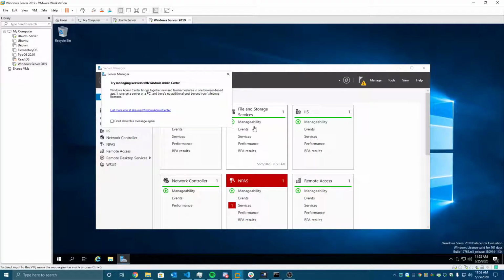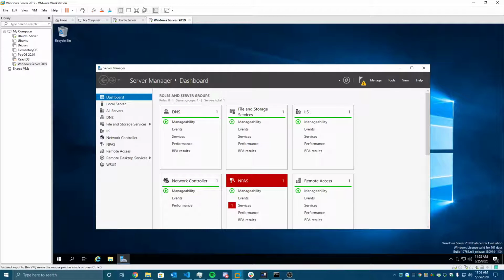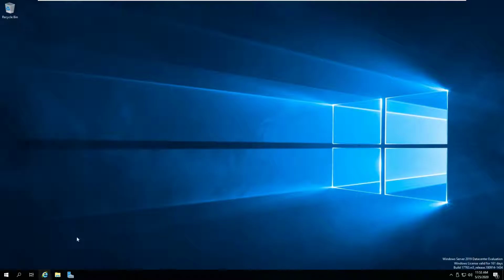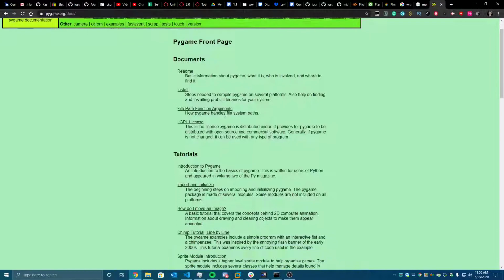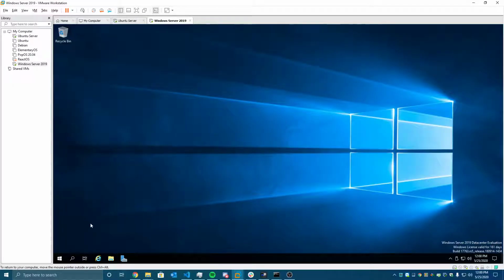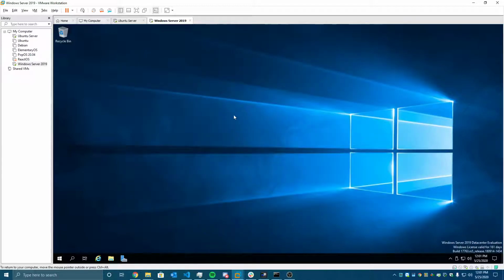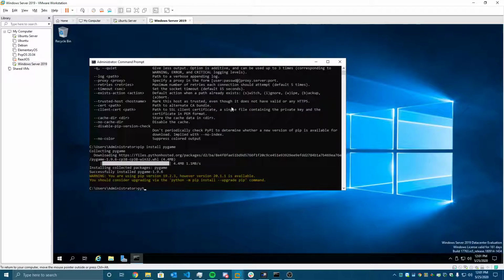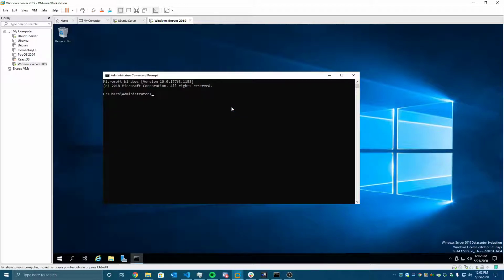Installing PyGame on Windows